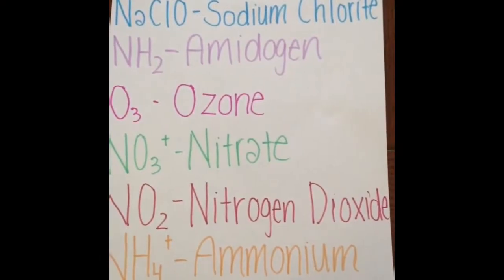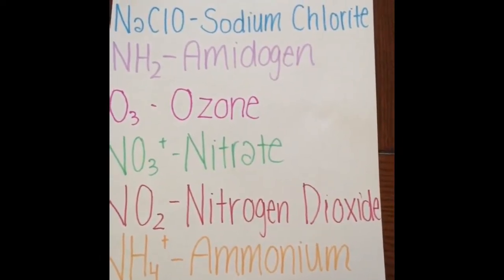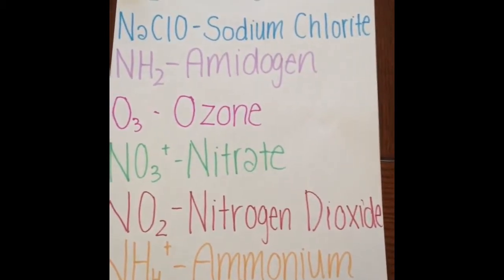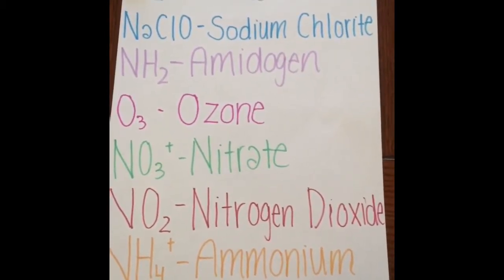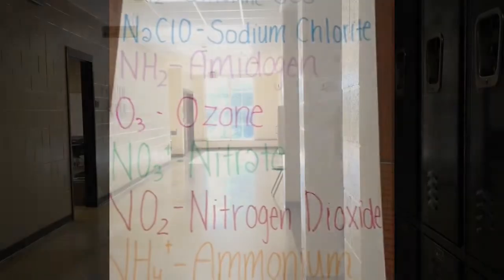Water Pollution APES Review Video